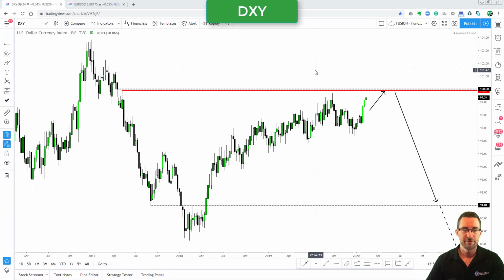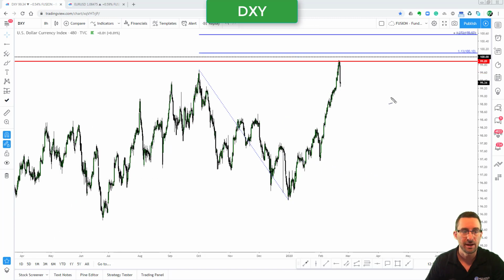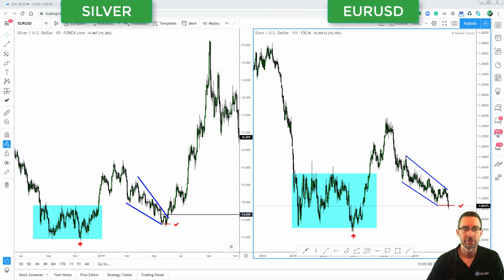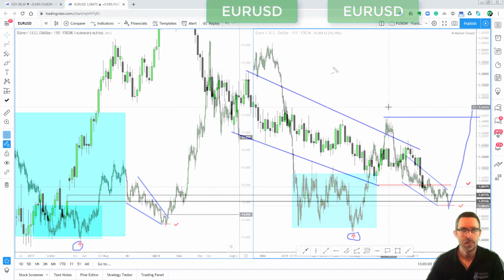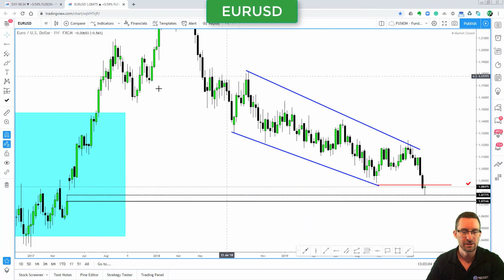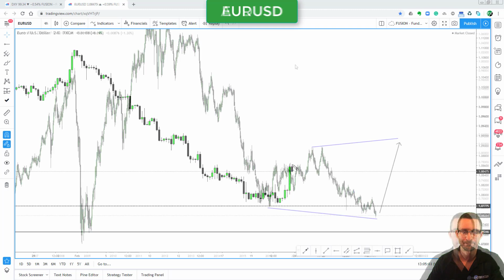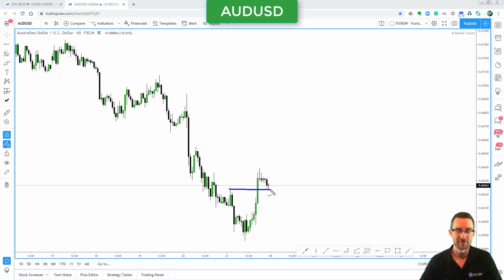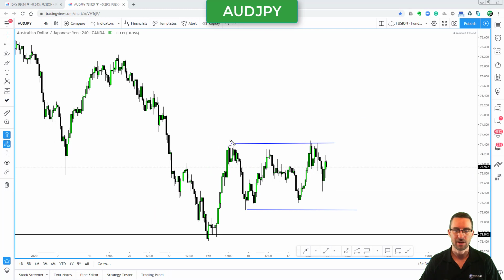Weekly Forex Setups Episode: 24 - 28 Feb 2020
Setups: DXY, EURUSD, AUDUSD, AUDJPY